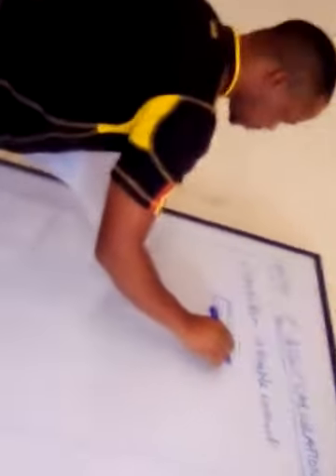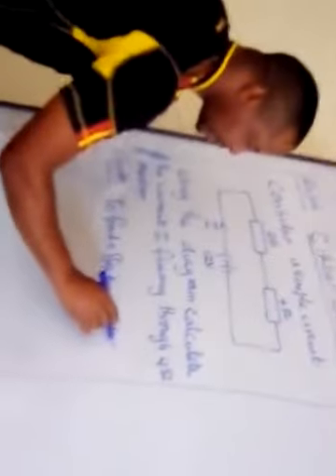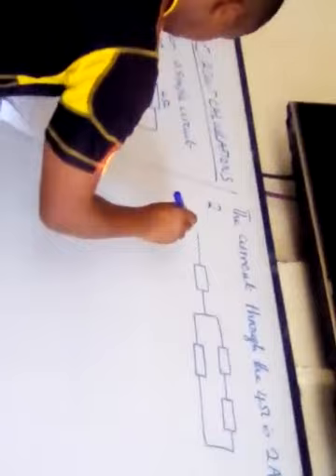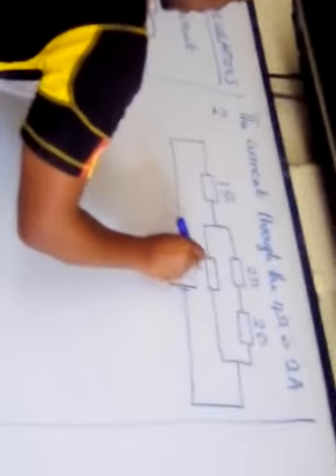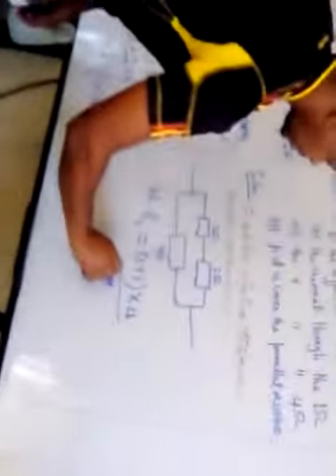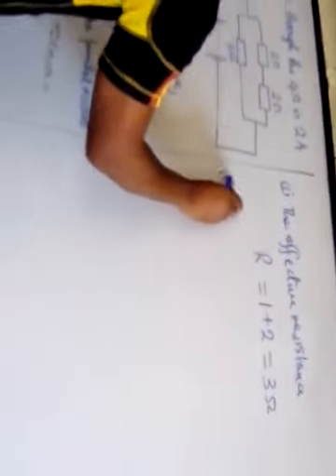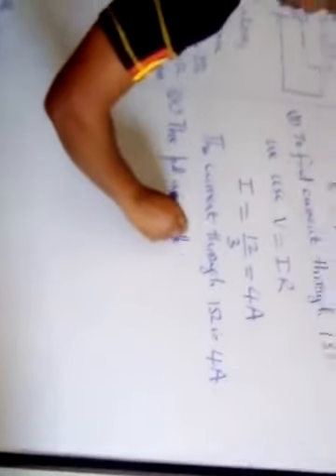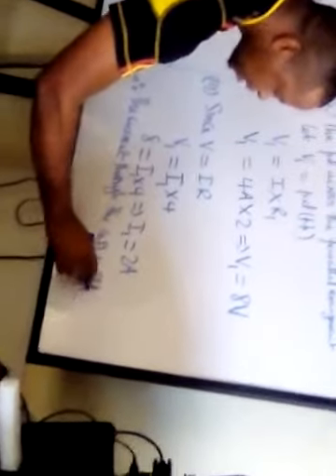S 4 ELECTRICITY CIRCUIT CALCULATIONS